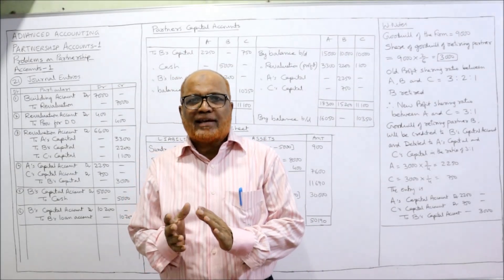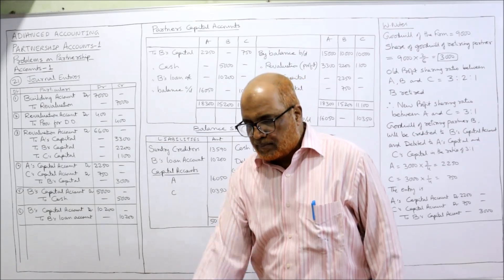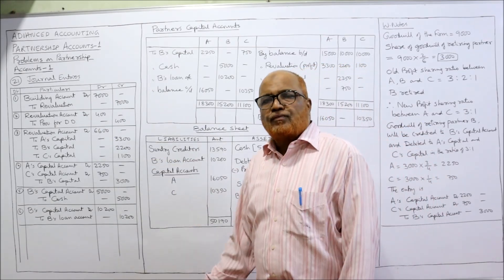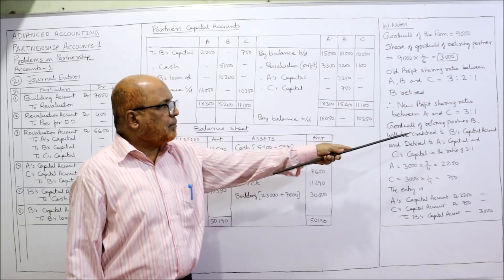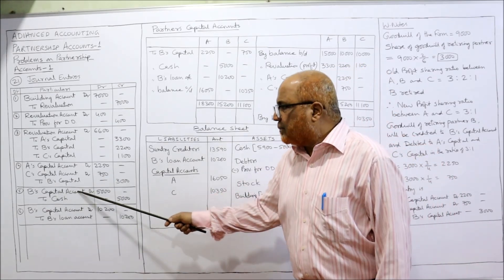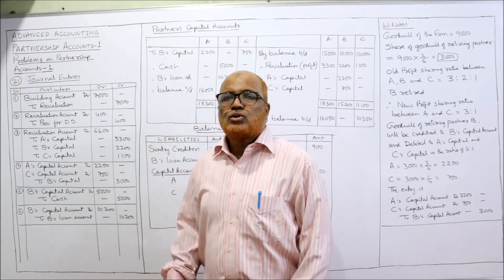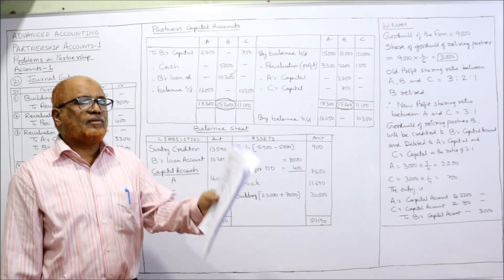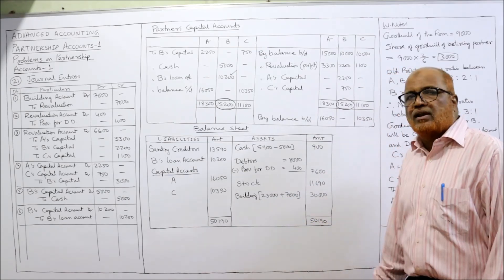Advanced Accounting I Partnership Accounts 1 I Problems and Solutions I Part 24 I Hasham Ali Khan I